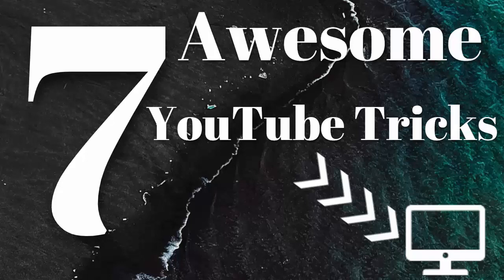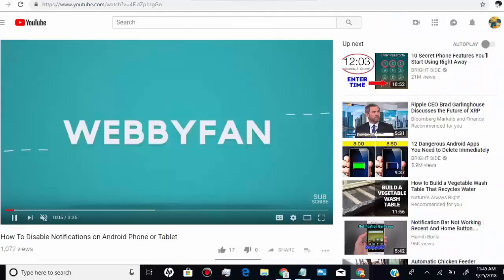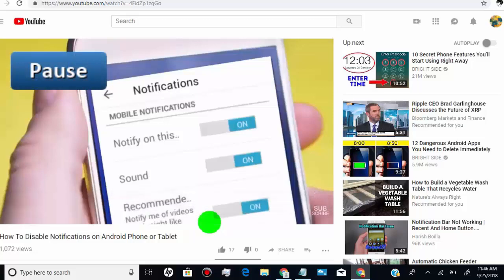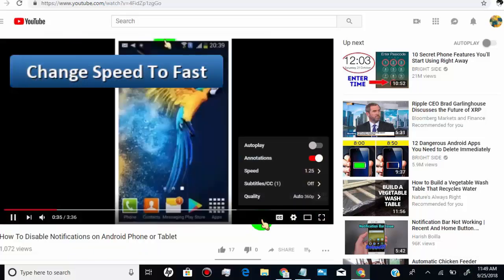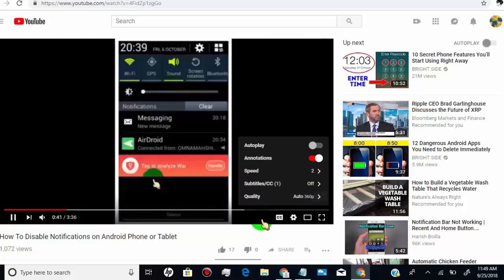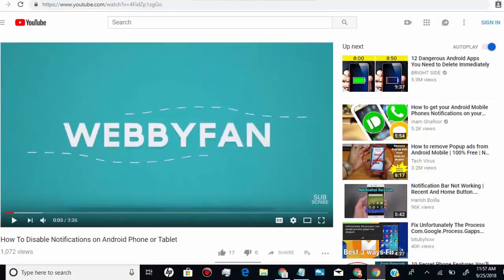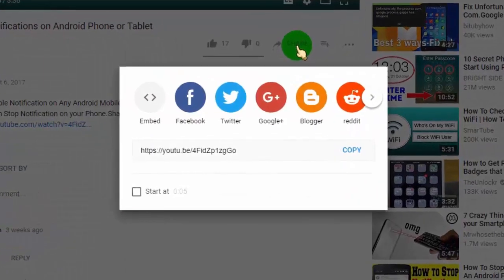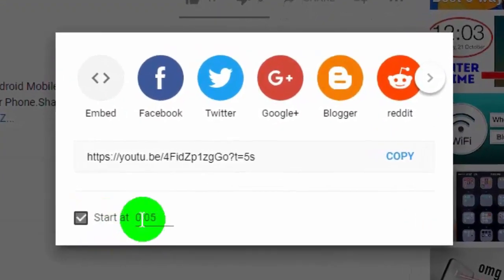7 Awesome YouTube Tricks for computer user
1 Forward 10 seconds if you want to skip or want forward 10 seconds with single tab,
 then just press L on your keyword while your video is playing.

2 Backward 10 seconds : IF Your missing something to watching in last few seconds then don't worry. just press j on your keyboard and you ll be goes 10 second back
with single press.

3 Pause : if you want pause video without toughing mouse or touch pad then just press k on your keyboard. press k again for re playing video

4 change speed to fast : if you want to make video speed fast then simply press shift key  +  greater then key

5 change speed to slow : if you want watch video to slow motion or wanna try in different slow motion speed then press shift key + less then  key

6 link to any part of video : if you want share something your friend which is really great at the part of video and you want share only that part with your friends.
then you can make it by three ways

- 1 go to video link and at the end add &t=2m15s

- 2 go to the sharing tab and click on it and you will find option like start at just add your time and you will get sharing link with exact part

- 3 first go to the time line of video and just move play-head button as you want and then right click on video.
and you will find copy video url with current time.

7 type awesome while full screen: when you playing video on full screen and if you want to impress someone with this trick then simply type awesome in your keyboard and you
will see some weird thing on screen.

Music Credit
Stockz Studio by Mikos Da Gawd